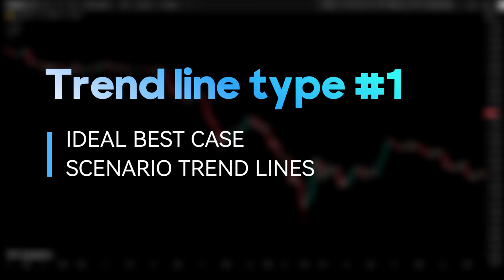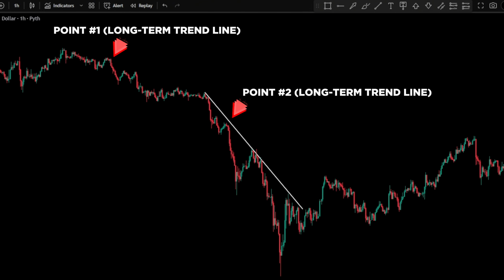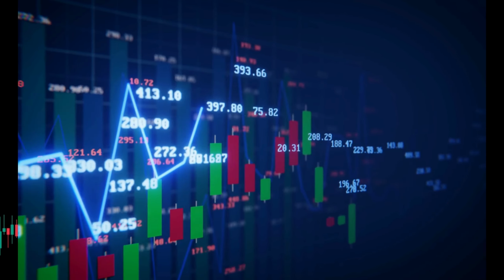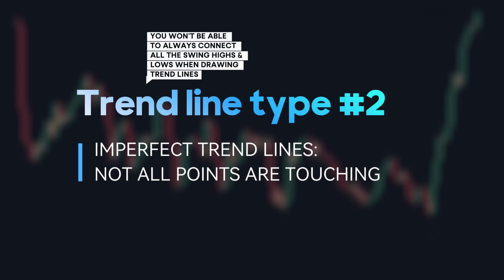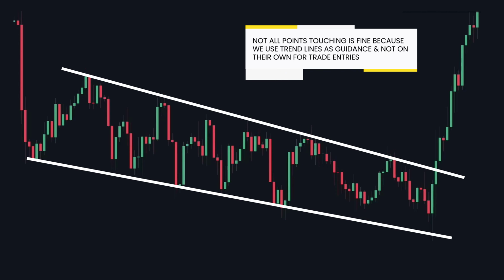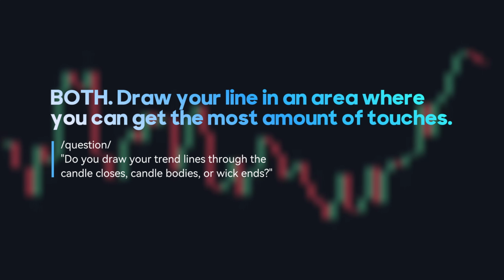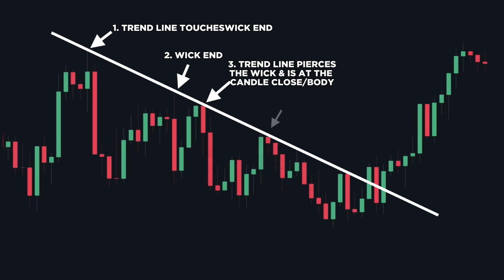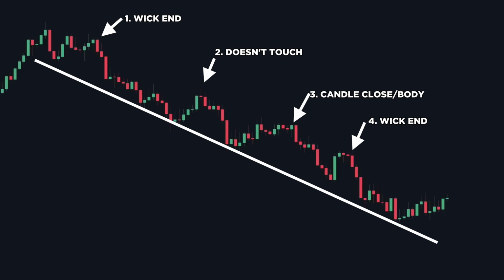Ideal Trendline Charts Part 2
📈 Forex Trading Signals & Support Now!
Get access to trading, 1:1 expert support, and real-time market updates

In this video, we break down how to identify clean and effective trendlines in real market conditions, avoid common mistakes, and use them to catch high-probability entries

You’ll learn how trendlines interact with market structure, liquidity, and breakout zones, helping you trade with more precision and confidence

Forex trading involves significant risk, and past performance is not indicative of future results. Always do your own research or consult your financial advisor before making any trading decision